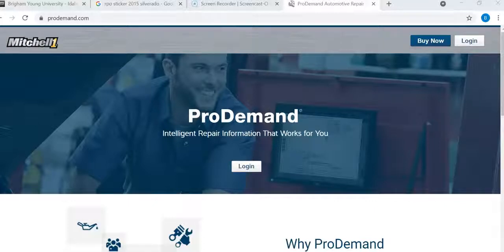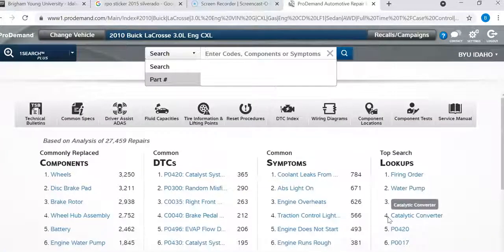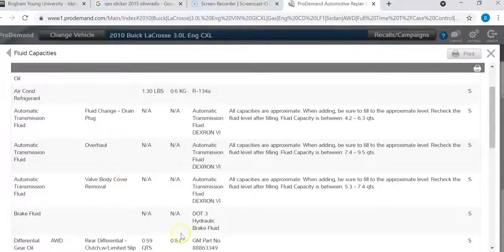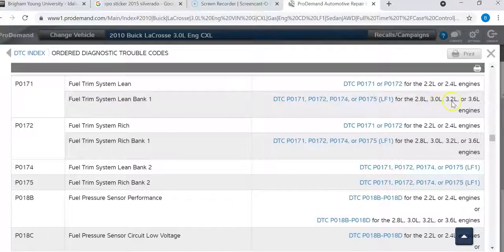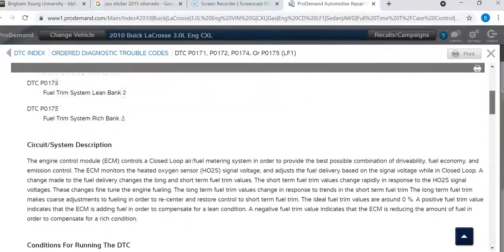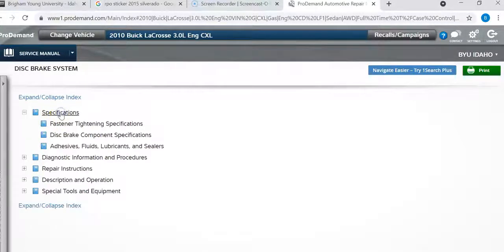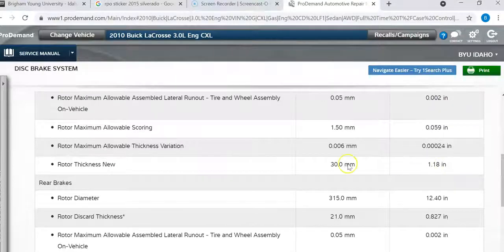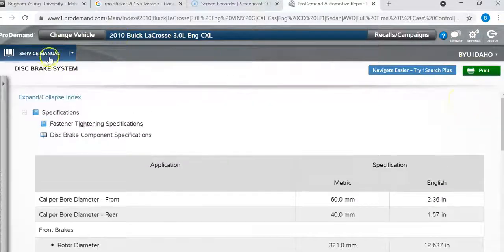Auto 155 Prodemand Intro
This is a brief introduction of how to use Prodemand automotive service program.